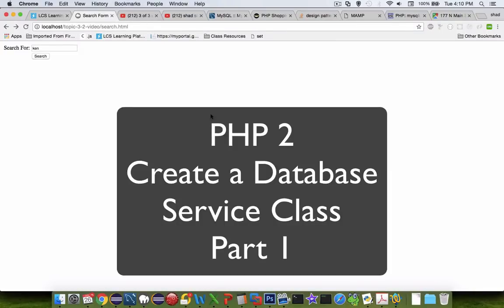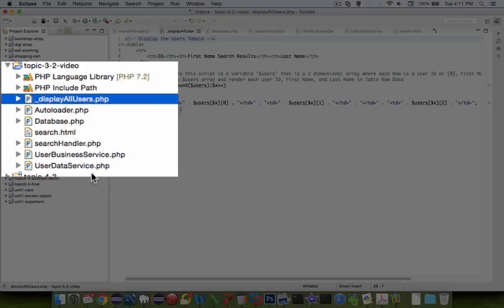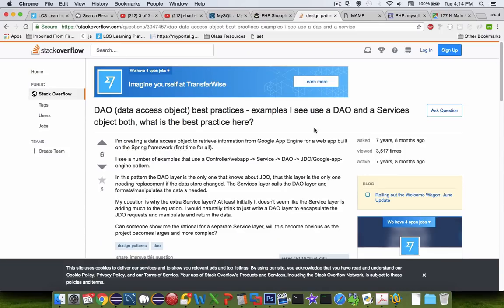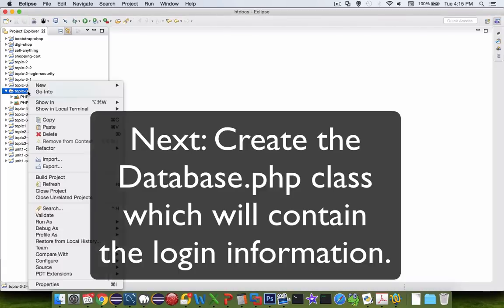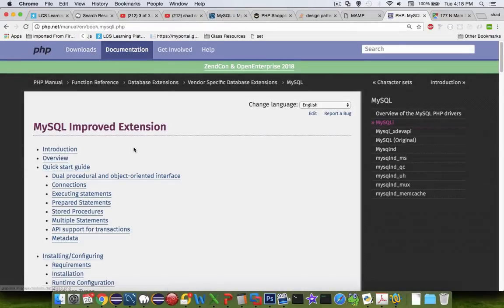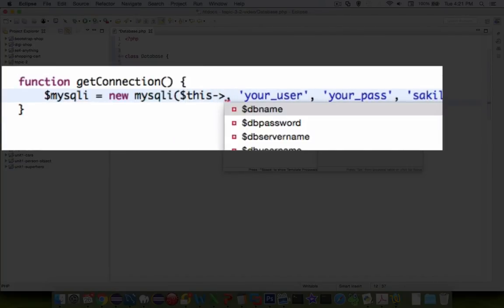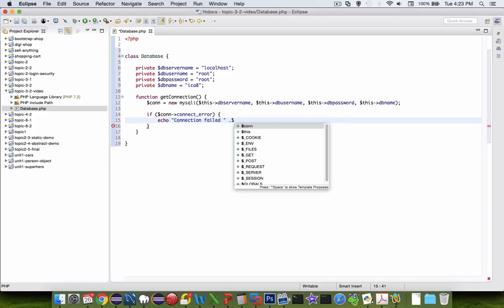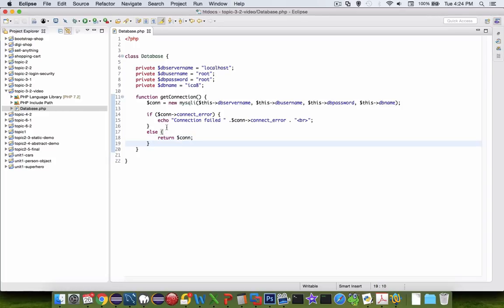PHP mySQL database service class part 1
How to create a PHP class that handles database operations.